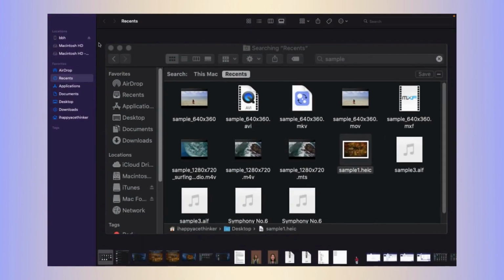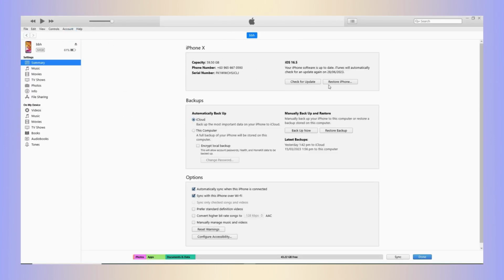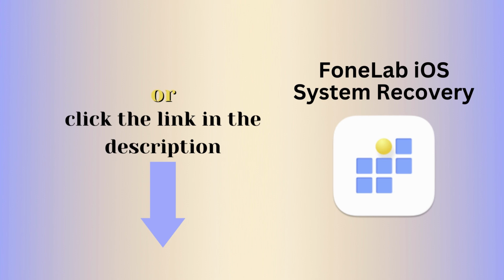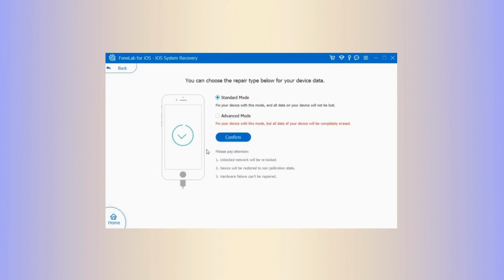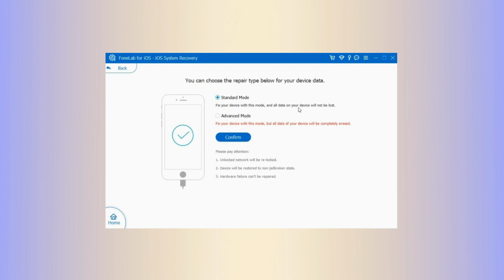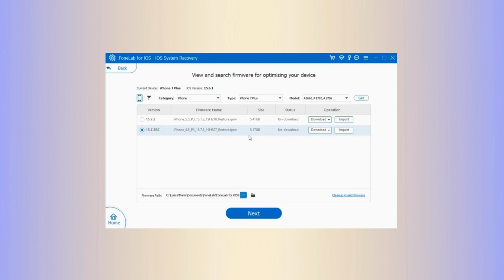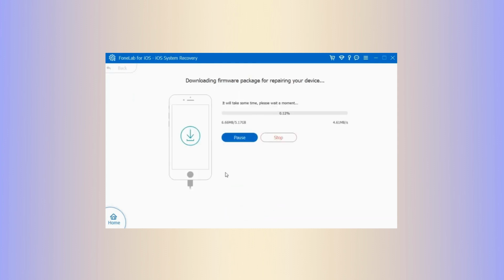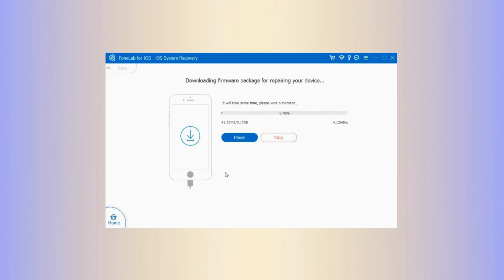Stuck in iPhone Recovery Mode? Reliable Ways to Get Rid of It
You may wonder why your iPhone gets stuck in recovery mode, interfering with your user experience. There are several causes why it happens to your iPhone. It can be an unsuccessful attempt to jailbreak your iPhone, insufficient storage, or a software error. However, the most common reason occurs when updating your iPhone to the latest iOS version. With this, we provide three reliable methods to get rid iPhone stuck in recovery mode.

Let's begin with the most simple solution. Force Restart your device to get out of Recovery mode. With this method, you might be able to exit Recovery mode. To do this, follow the guide we will show depending on your iPhone model. Meanwhile, you may get rid iPhone stuck by using a computer. You can try this method on Mac or Windows. However, this approach will likely fix the software problem of your device, but it can also erase all the data in it. But if you have a backup, you can restore it later.

The methods mentioned above can help remove your iPhone stuck in recovery mode. However, if these don't still work, and you want to preserve your device's data, use FoneLab iOS System Recovery. This tool Fixes abnormal iOS systems, including iPhones stuck in Recovery Mode. Also, it offers two repair modes to fix a broken iPhone to normal. The standard mode helps you repair abnormal iOS devices and ensure it won't wipe your data. While advanced mode lets you fix your devices, all data will be erased permanently.

To get this, click the link provided and download the tool.

Time Stamp:
0:42 - Fix iPhone Stuck through Force Restart
1:12 - Fix iPhone Stuck via Computer
2:04 - Fix iPhone Stuck through FoneLab iOS System Recovery